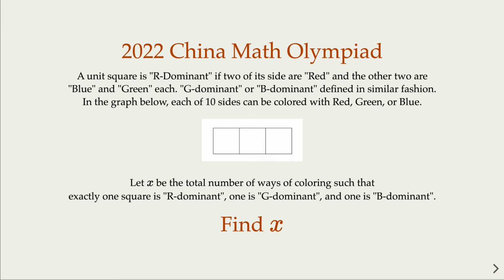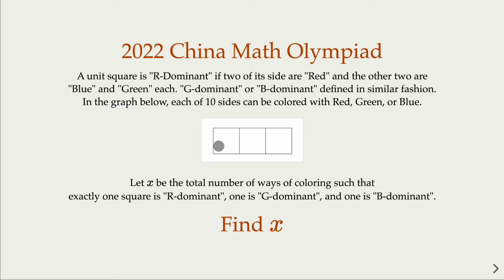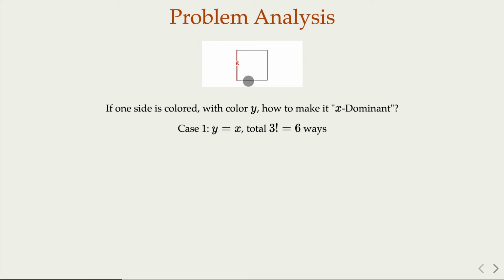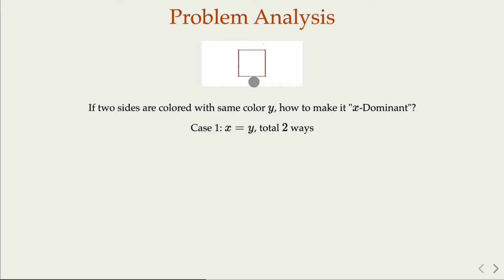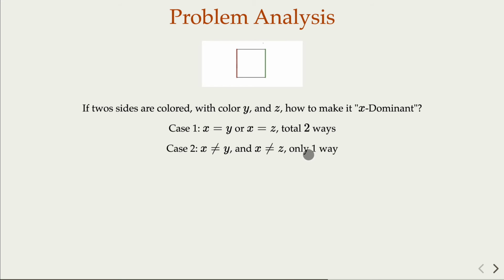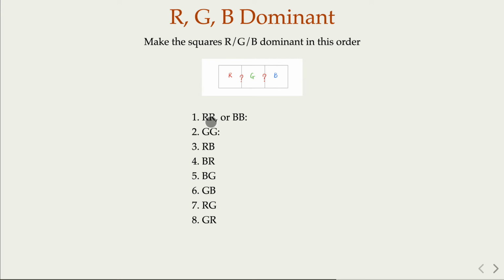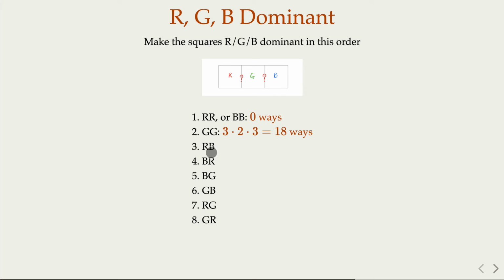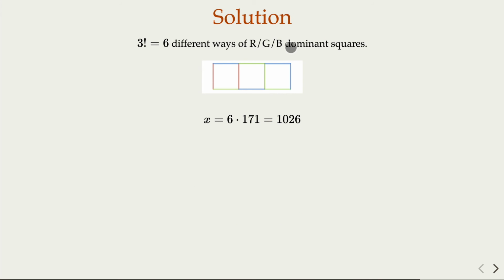2022 China's Math Olympiad - Ways to Make R/G/B Color Dominant Squares (Counting Problem)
2022 China's Math Olympiad - Ways to Make R/G/B Color Dominant Squares (Counting Problem)